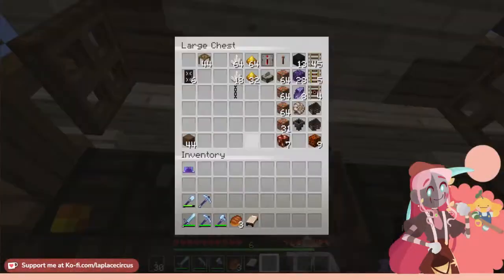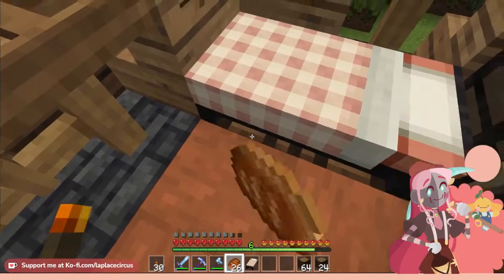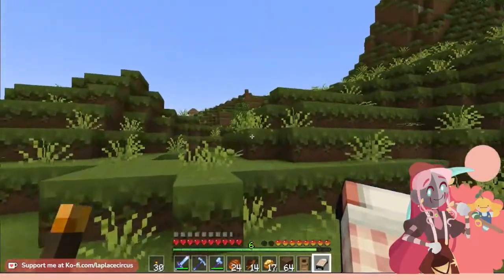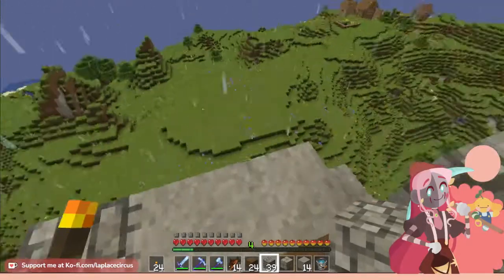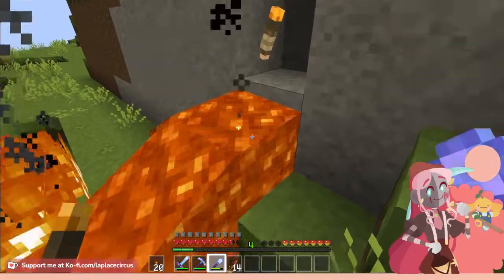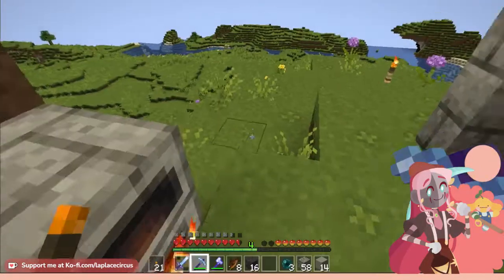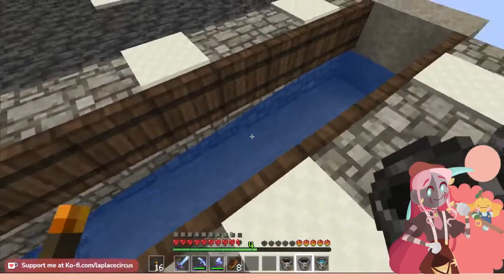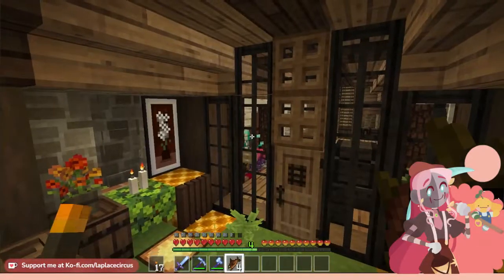Getting work done on the VSiMP server - VOD replay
Good evening everyone! I'm Laplace, but you can call me Lapi if you prefer, pleased to meet you!

This is the start of my journey in content creation, I hope I'll be able to provide videos in the future as well! In this stream we toured my base area in the VSiMP server and started work on a mob farm!

-CREDITS-
♡ Waiting screen musics and alerts → Purple Planet
♡ Art stream music → GameChops
♡ Texture pack → Mizuno's 16 Craft
♡ All art is by me!